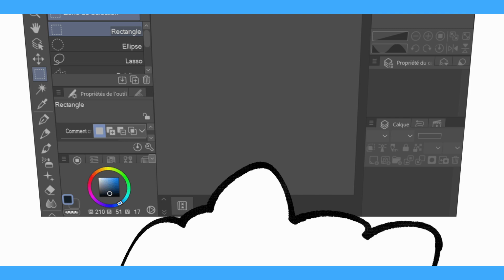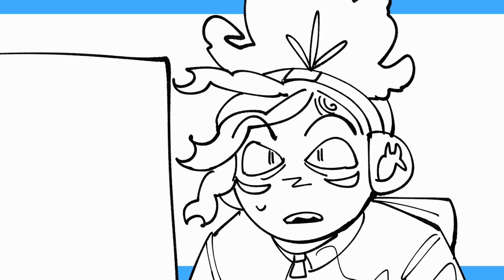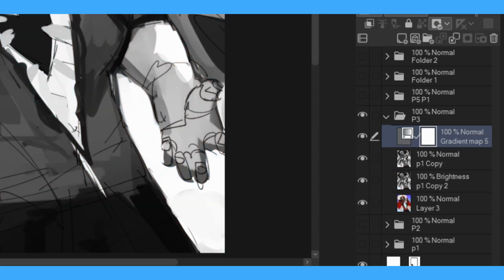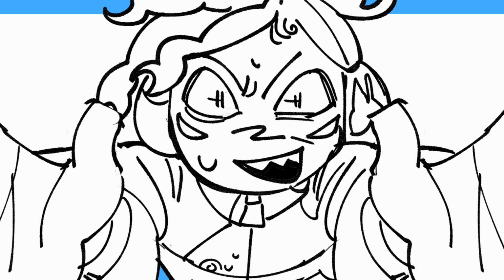the LEAST painful artist experience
NO PAIN NO GAIN i say as i pull out my drawing tablet, shedding tears

hiii its meeee the devilll from the bibleeeee

def will be making more videos (IM SERIOUS THIS TIME) + hope my voice wasn't too grating esp cuz i was sick! ill work more on enunciation and refrain from sounding extremely dramatic/monotonous when recording lol

doing art tutorials have always been hard since my rendering process is different each time??? idk i'm certainly no van gogh (is this just a me problem orrrrr ermmm)

it also would be like, MEGA cool if you can let me know on what i can improve on in these videos (and in turn, help me improve my upload schedule. ) im super open to suggestions so go wild in the comments idgaf

if you want to see the full piece (and more of my art) :

all brushes used!! ↴
salmon brushes - crystalrina

have a stellar day ^_^ ♪ !!